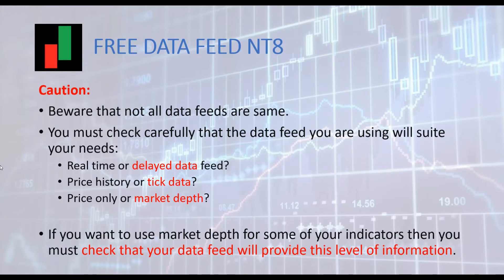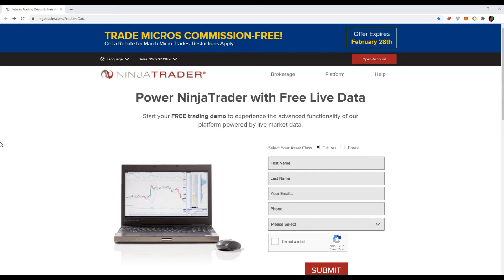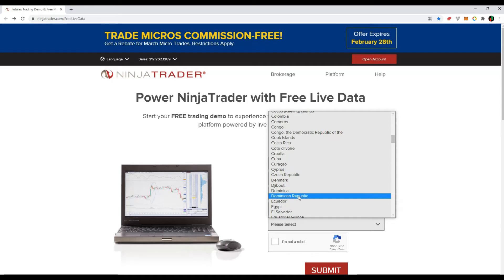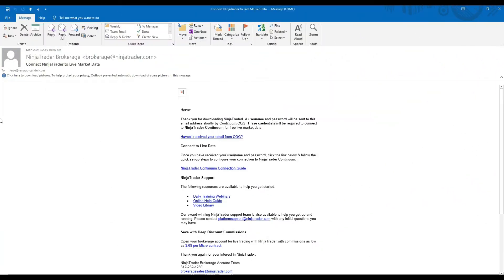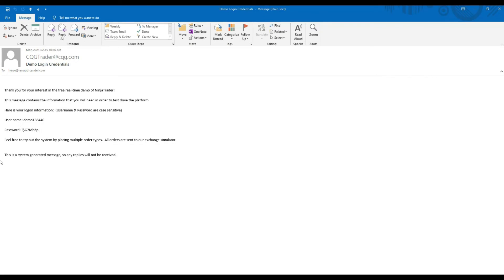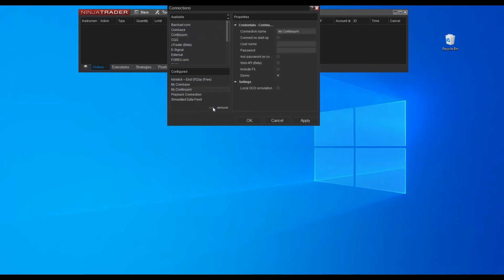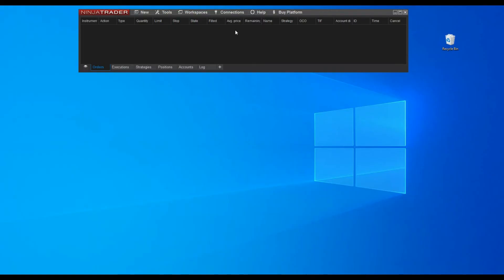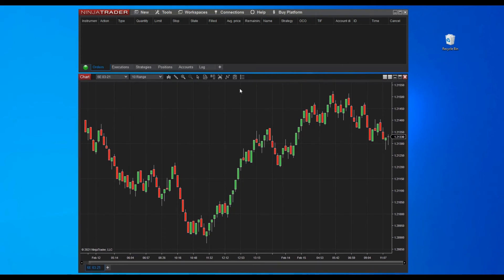How to Get Free Data Feed for NinjaTrader?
Professional trading platforms do not directly provide data feed for the platform.

Often users have to pay quite a lot of money to purchase the data feed service of their choice: Kinetick, CQG. Rithmic and others.

In this video we are going to show step by step how to get and install a FREE data feed for NinjaTrader trading platform. The data feed is required to use the platform, analyze the markets and display charts. But beware that there are many features to check when ordering a data feed to make sure it suites your needs.

NinjaTrader is a professional trading platform that anyone can get immediately for FREE with advanced features to analyze the market and display charts.

NinjaTrader is very famous in the world of Futures and offers capacity to analyze the markets with order flow: footprint, market profile, volume delta, etc... NinjaTrader is a good platform for Forex traders.

NinjaTrader can be a very good choice for retail traders who want to start trading order flow, and who have very little money.

We give free trials of 30 to 90 days for all our order flow indicators,
take advantage and enjoy!!

We offer more than 60 high quality indicators...

Keep up to 90% of the revenues for you... 💎👓🌞

Risk Disclosure:
Stocks, Futures, Forex, CFDs and Options trading contains substantial risk and is not for every investor. An investor could potentially lose all or more than the initial investment. Risk capital is money that can be lost without jeopardizing ones’ financial security or life style. Only risk capital should be used for trading and only those with sufficient risk capital should consider trading. Past performance is not necessarily indicative of future results.